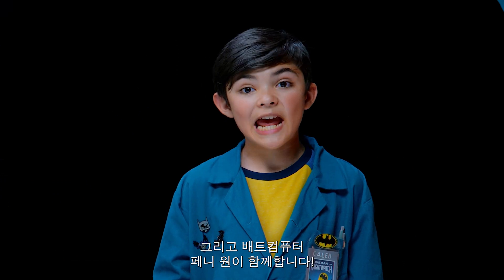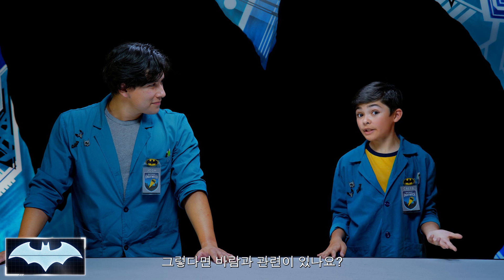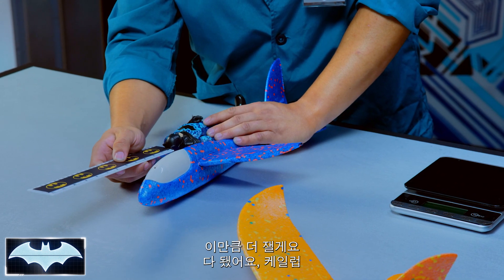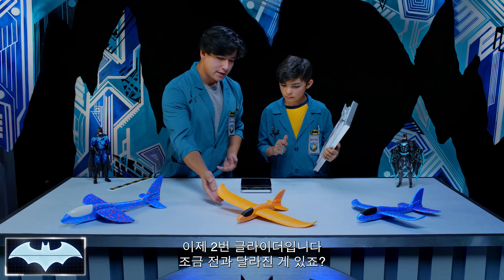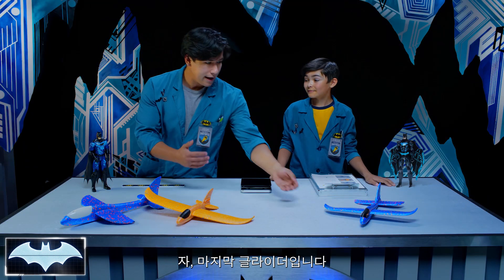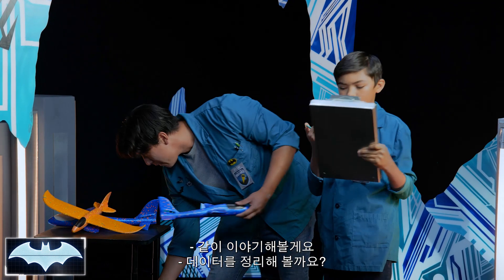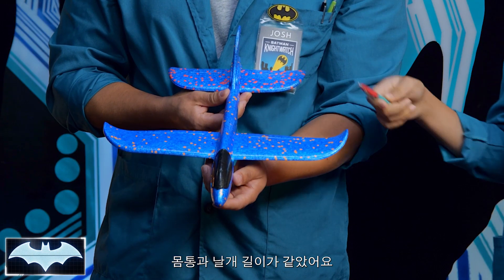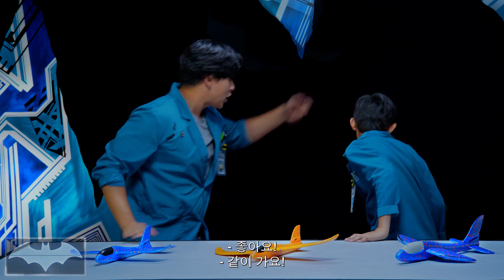배트맨의 과학 연구실 | 배트맨의 망토 글라이더: 양력 | DC Kids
조시와 케일럽은 배트맨의 망토 글라이더가 공중을 나는 원리를 분석하고, 양력에 영향을 미치는 요인을 확인하고자 글라이더를 직접 제작하여 시험해 본다.

DC 키즈에서는 여러분이 가장 좋아하는 DC 캐릭터, 비디오, 코믹스, 게임은 물론이고 틴 타이탄 GO!, 배트맨 언리미티드, 저스티스 리그 오브 아메리카 등의 활약을 즐길 수 있어요!

더 많은 비디오는 여기
더 많은 게임과 활약은 여기 All DC related characters and elements © & ™DC Comics. (s21)